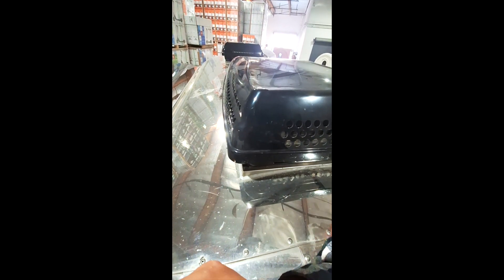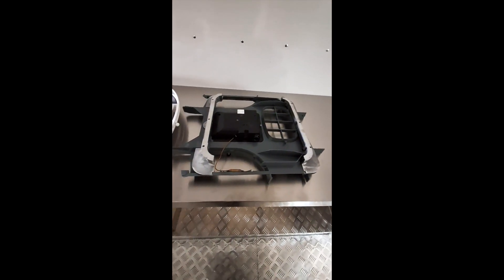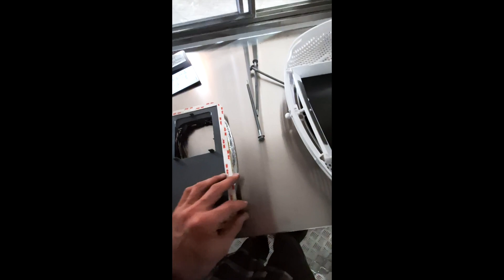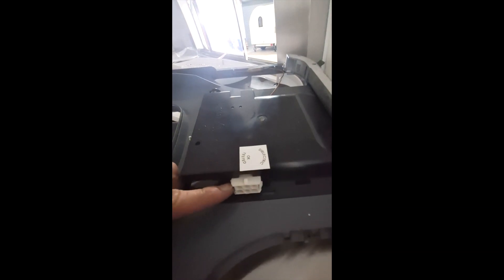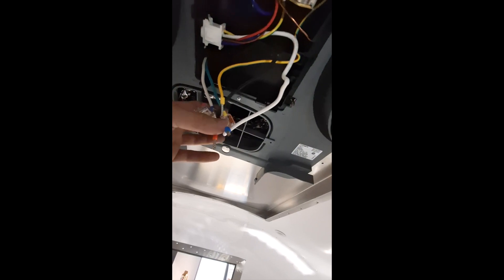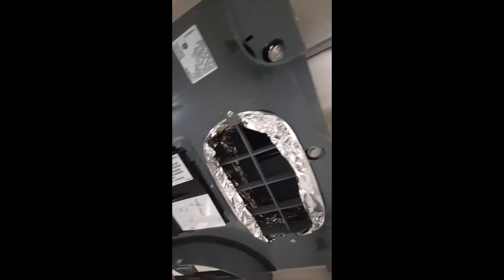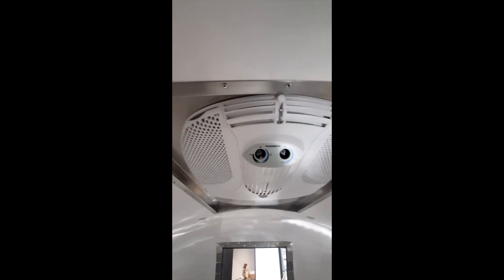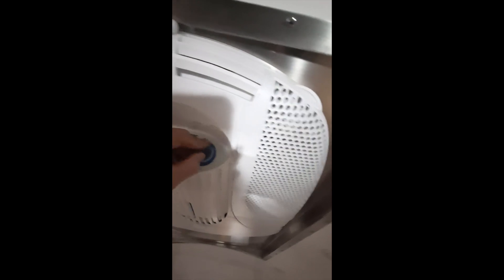Overhead RV Style AC Installation with Arete Food Trailers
A quick and easy installation guide on how to install your overhead RV Style AC on an Arete Food Trailer or Concession cart.

to get a quote on a custom vending trailer concession stand operation for the best value price in the industry.